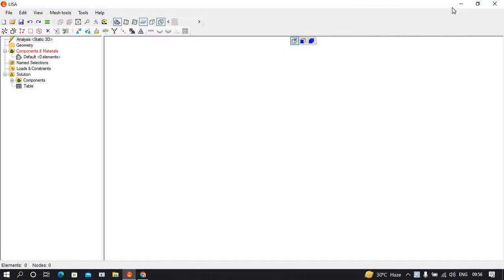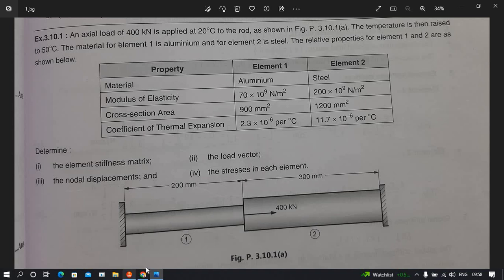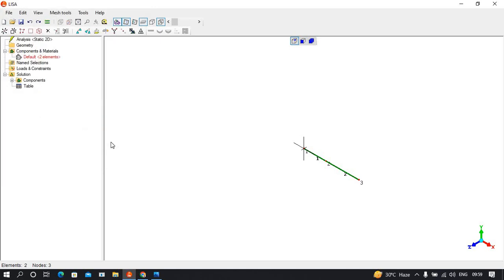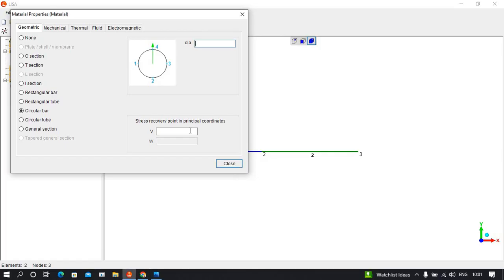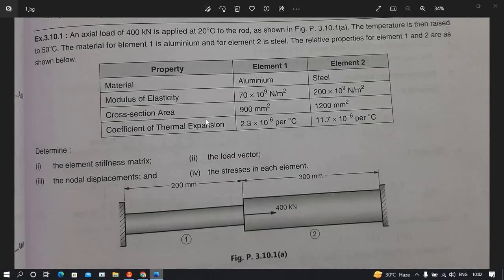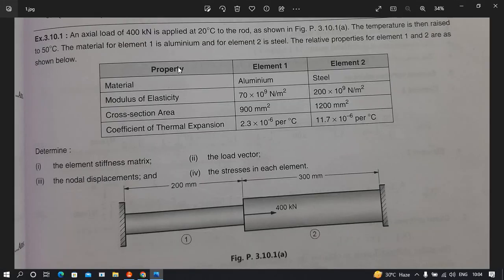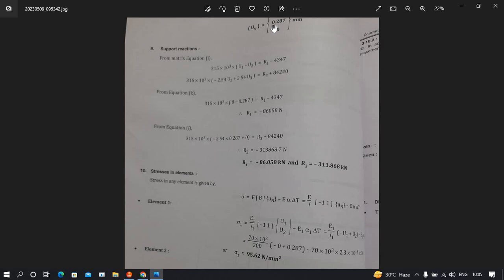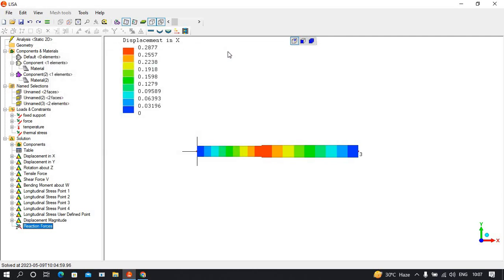Coupled Anlaysis ( Structural + Thermal)